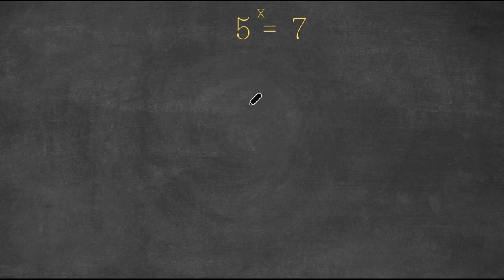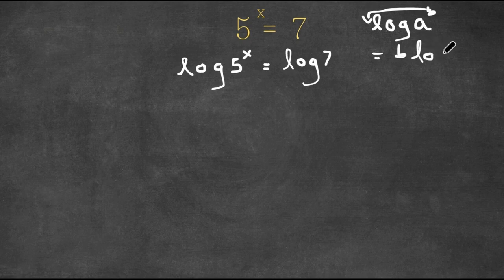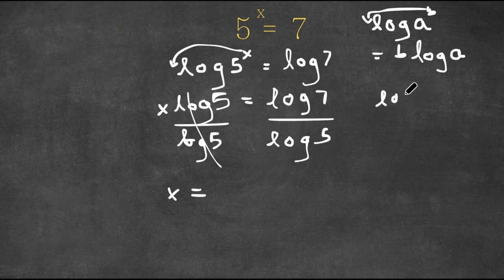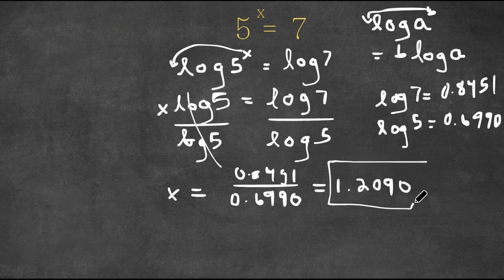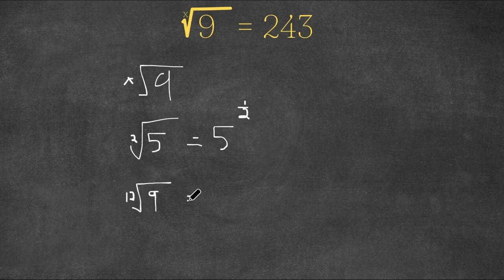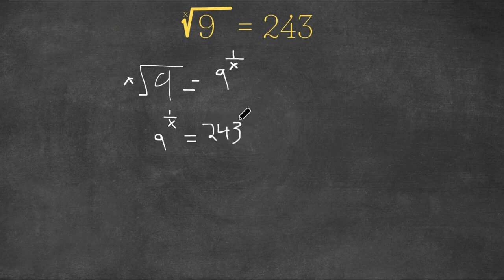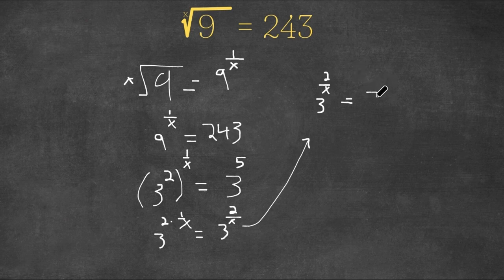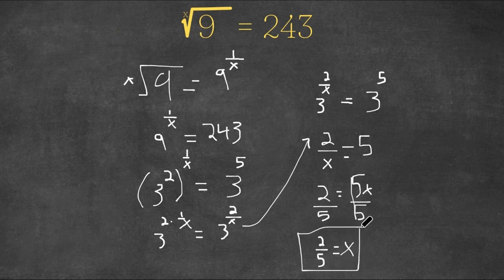Can You Solve One Of The Hardest Math Problems To Exist? | A Nice Exponential Equation